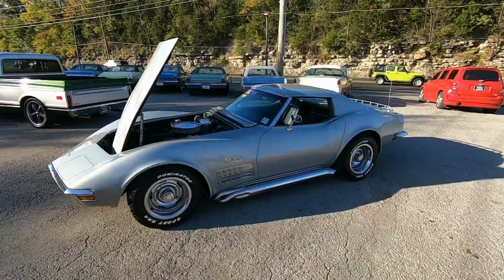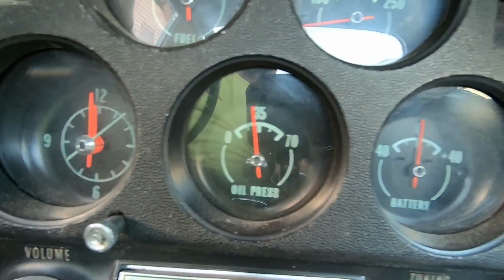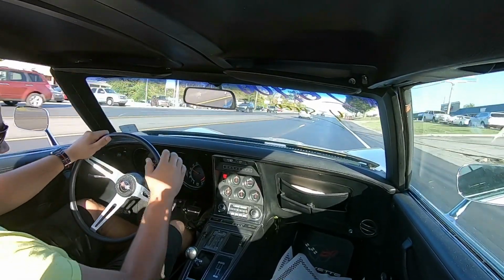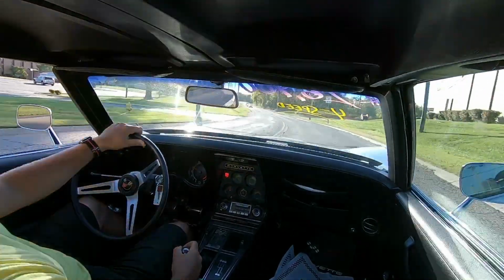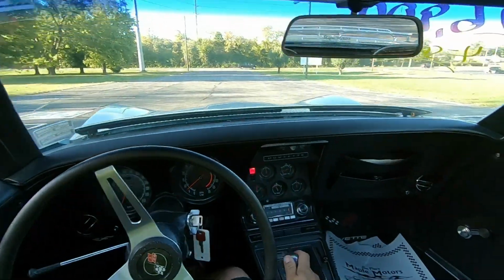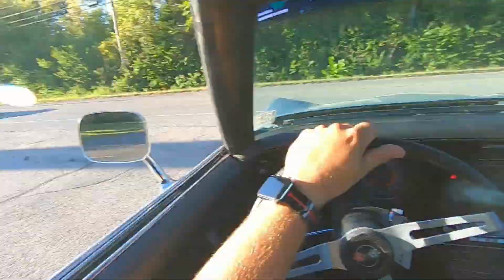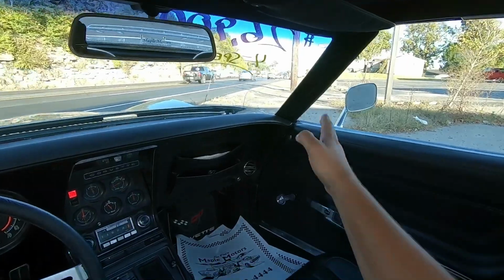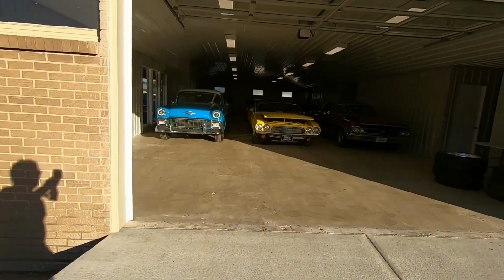Test Drive 1970 Chevrolet Corvette 4 Speed SOLD $26,900 Maple Motors #824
1970 Chevrolet Corvette

V-8 Engine, 4-speed manual transmission, power steering, power 4-wheel disc brakes, chrome and aluminum accessories, Hooker chrome sidepipe exhaust, bucket seats and console, T-tops, removable rear window, nice chrome bumpers and trim, 15" rally wheels. Stock#824 $26,900

Web:  Maplemotors.com
 TN residents,